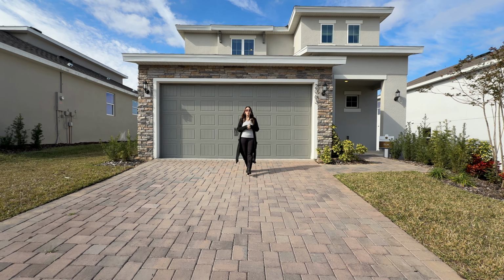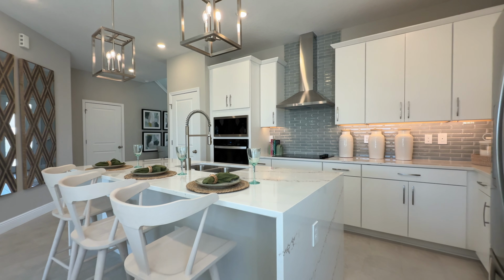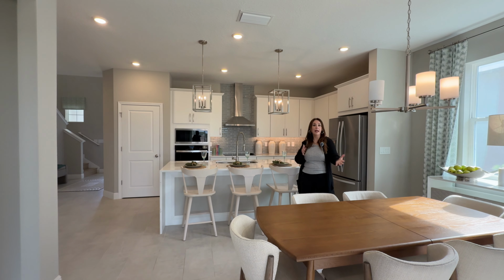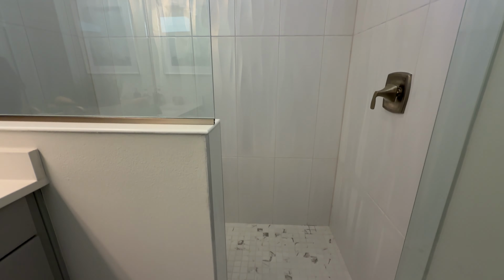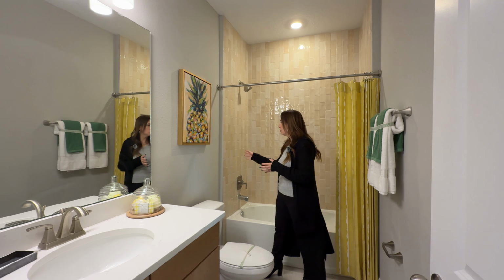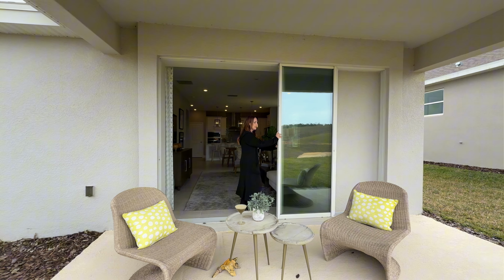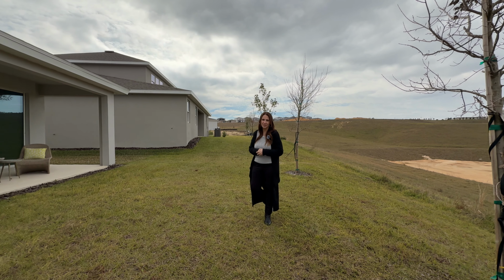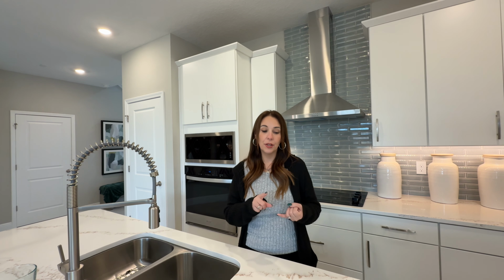New homes in minneola florida come tour this beautiful home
Welcome to the Hills of Minneola, a stunning 1,833-acre master-planned community located in the heart of Lake County, Florida. This premier destination for new homes in Minneola, Florida, offers the perfect blend of modern convenience, natural beauty, and affordability.

Situated near the new Turnpike Interchange, Hills of Minneola provides quick and easy access to popular attractions, dining, shopping, and entertainment throughout Central Florida. Whether you’re looking to settle down or find a peaceful retreat surrounded by picturesque scenery, this community has it all.

Explore a variety of affordable new homes in Minneola, Florida, designed to meet the needs of families and individuals alike. With excellent schools nearby and homes crafted for both comfort and style, Hills of Minneola is an ideal place to live.

Discover why so many people are choosing to call Minneola home. If you’re searching for new construction homes in Lake County, Florida, or simply want to experience a vibrant community surrounded by nature, we invite you to visit Hills of Minneola.

Property highlights

🛏️ | 4 Bedrooms
🛁 | 2.5 Bathrooms